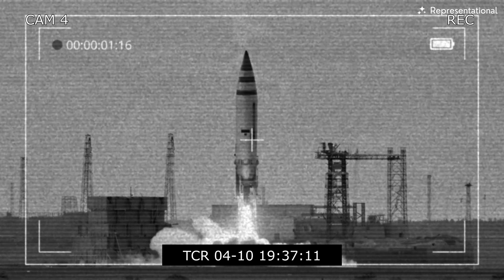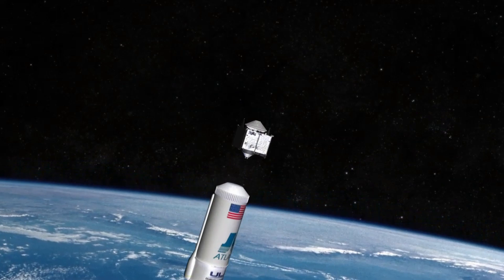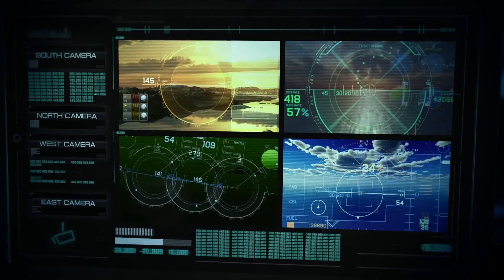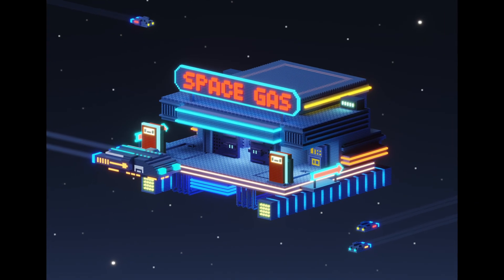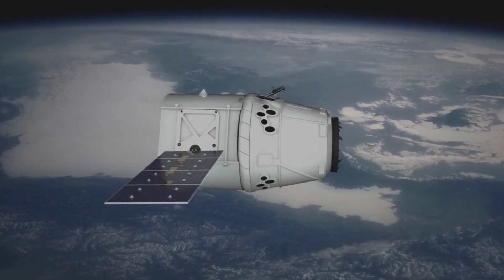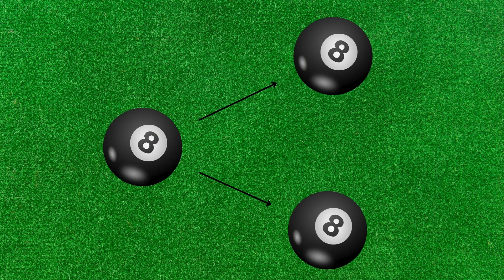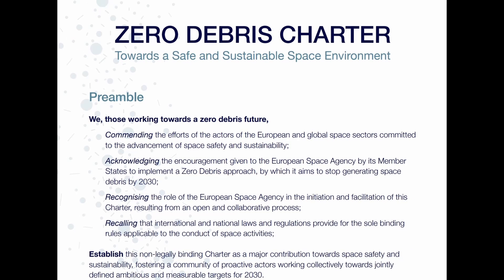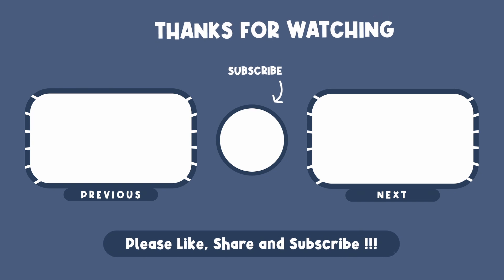The Cluttering of Space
Picture a beach ball-sized sphere silently orbiting Earth in 1957. Now imagine our planet surrounded by a whirlwind of metal fragments, dead satellites, and rocket parts. How did we transform Earth's pristine orbital environment into a celestial junkyard in just 65 years?

This is the story of our space debris problem. We'll trace the journey from Sputnik 1 to today's mega-constellations, exploring the events that filled our orbit with over 45,000 trackable objects. But it's not just a tale of space - it's about how this orbital obstacle course affects your daily life, from GPS navigation to weather forecasting.

Chapters
0:00 - Intro
1:17 - How We Cluttered Up Space
3:13 - Why Even Tiny Junk is a Big Problem
5:26 - How Space Junk Messes With Your Daily Life
7:14 - How We're Trying to Fix This Mess
9:27 -  Wrapping It Up